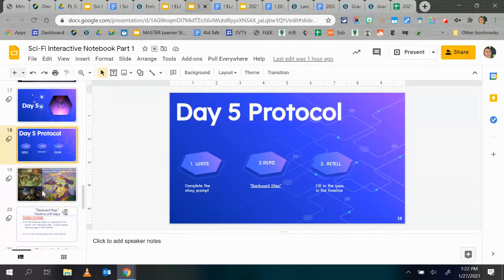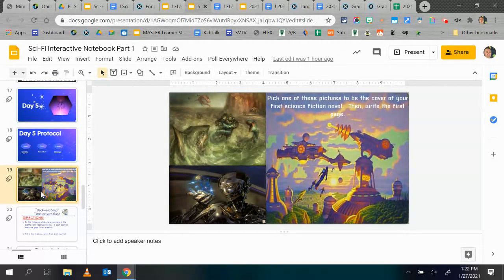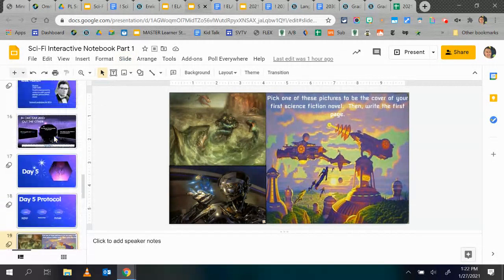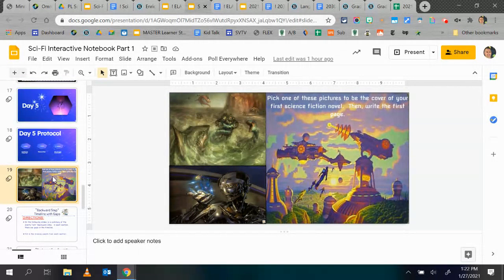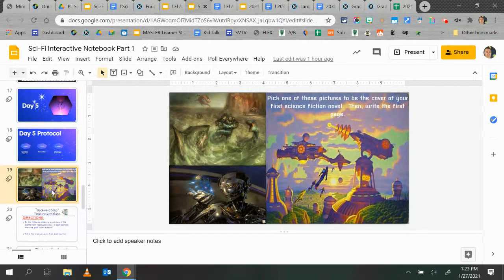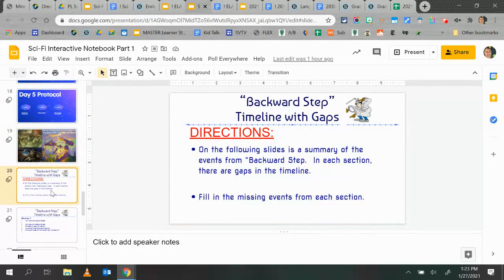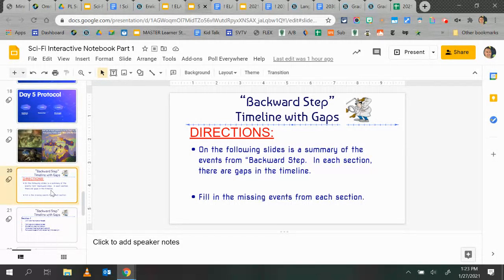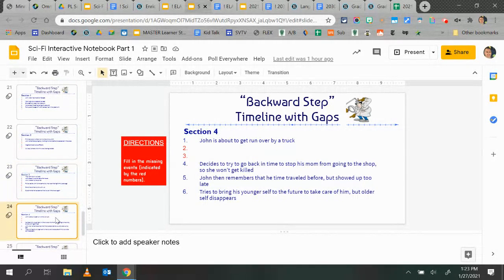Mickelson Asynchronous 1/28 & 1/29